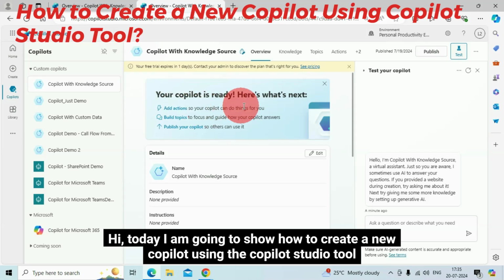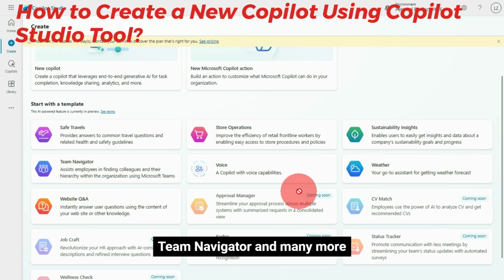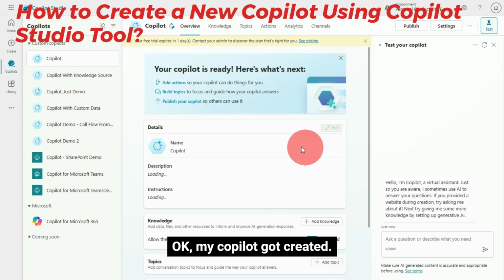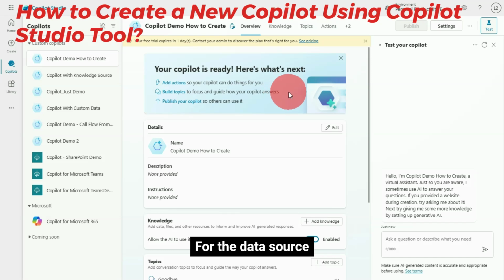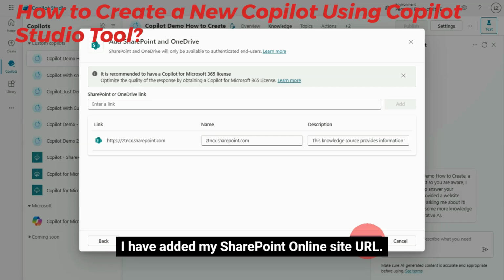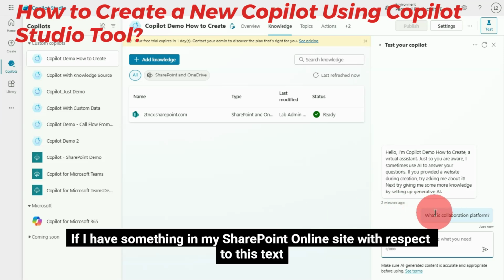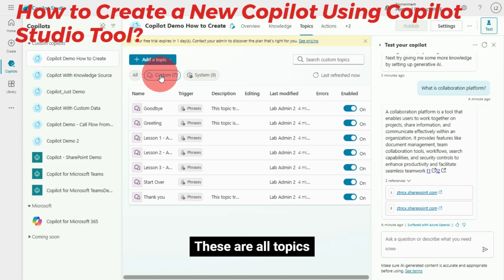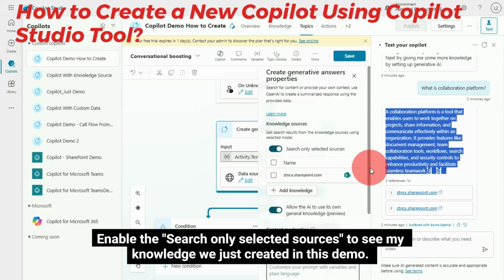Create Custom Copilot Agent in Copilot Studio | Add SharePoint as Knowledge Base (Step-by-Step)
Learn How to create a Custom Copilot Agent in Copilot Studio with SharePoint Online as Knowledge Base!  In this Microsoft Copilot Studio tutorial, we’ll show you how to add SharePoint as a knowledge source and create a custom AI Copilot for smarter workflows and automation.

✨ What You’ll Learn:
✅ Set up Copilot Studio and configure your custom agent
✅ Connect SharePoint Online as a knowledge base for generative answers
✅ Optimize AI responses using your SharePoint content
✅ Boost automation and productivity with Microsoft 365 integration

🔥 Why Watch?
✔ Perfect for developers, IT admins, and business users
✔ Learn best practices for Copilot Studio + SharePoint integration
✔ Build AI-driven solutions for knowledge management and automation